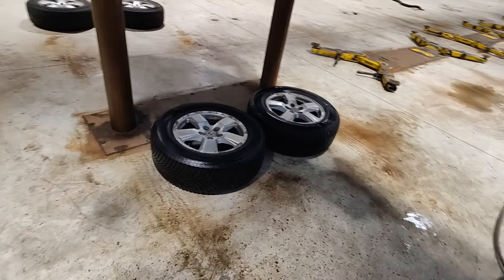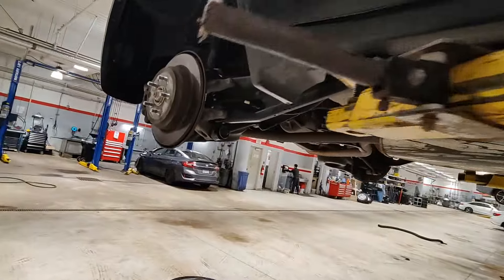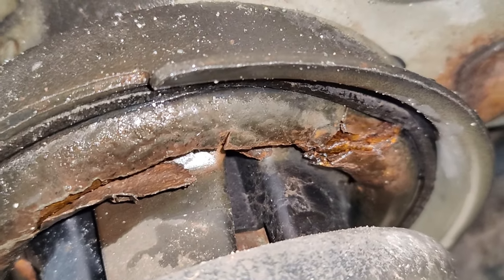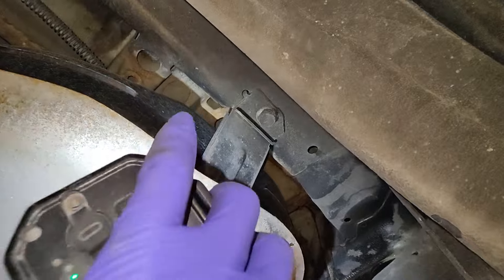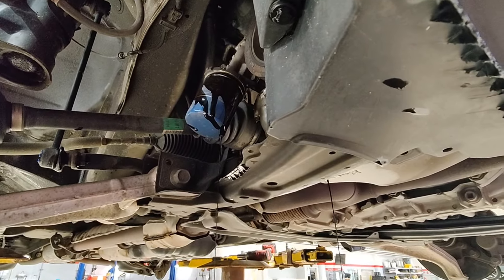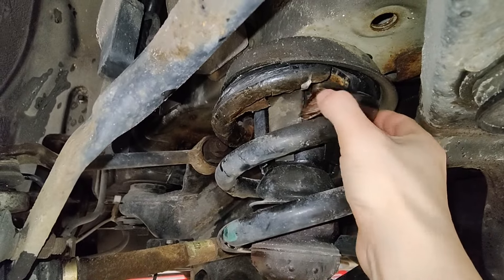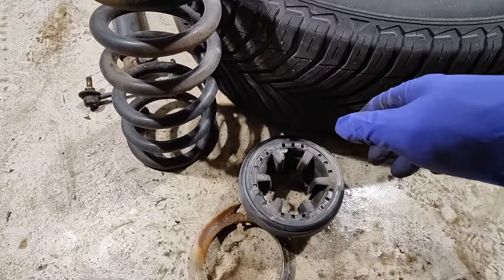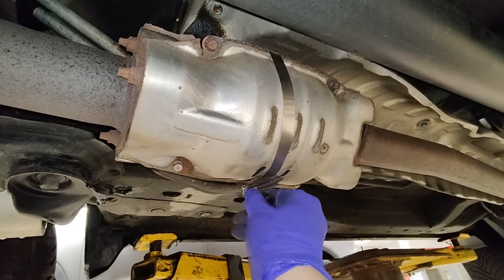2011 Honda pilot Blown shocks, broken spring, needs brakes etc. Inspection Video!!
What I think about the 2023 4runner so far and what kind of problems I have had

Customer states my blower motor doesn't work on any speed. Here's a trick I like to use In a pinch (cool trick if you don't have a test light)